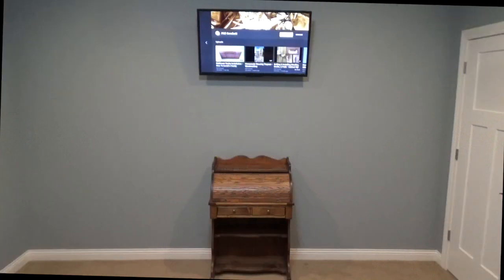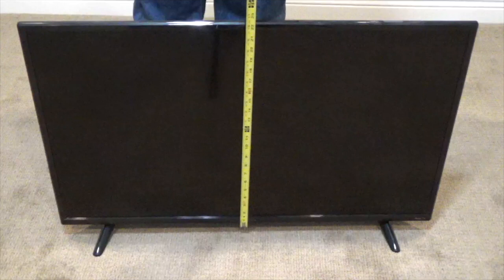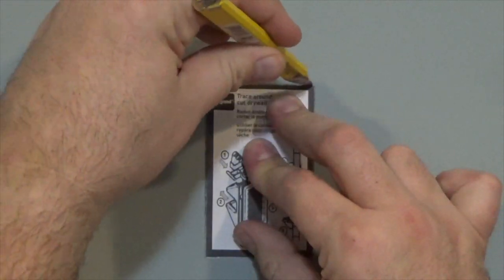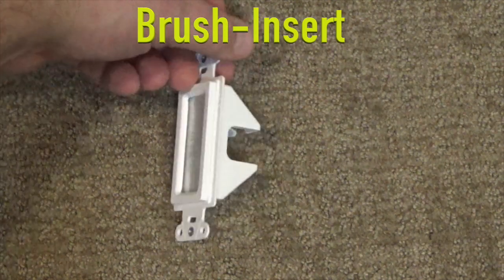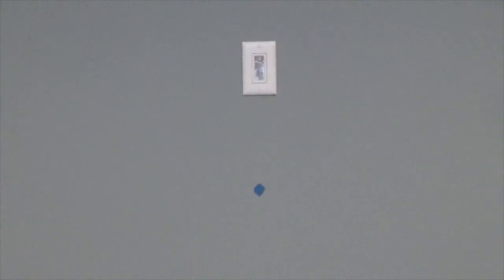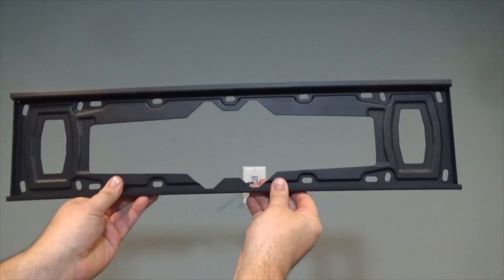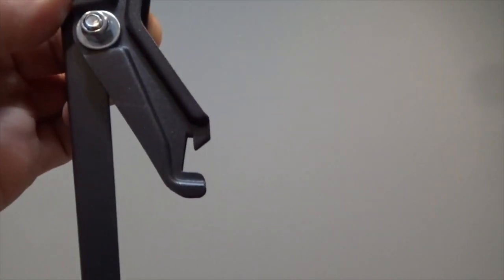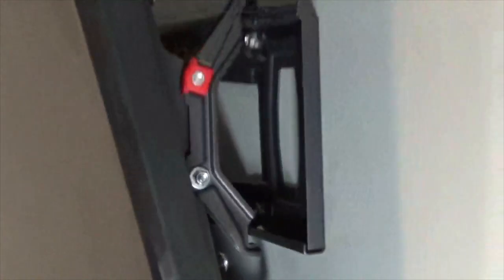How to Mount a TV on a Wall & Cable Plate Installation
This video shows how to mount a TV on a wall. I've also included detailed footage and explanation of how to install In-Wall Cabling Plates. AKA: Cable Plates. This project requires minimal tools, and is extremely simple to do. Save money by doing this yourself!